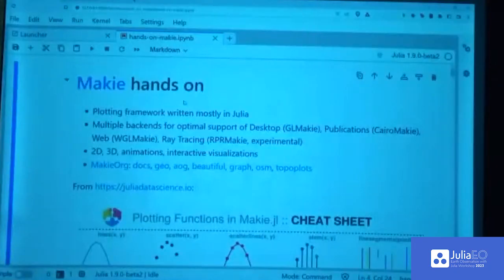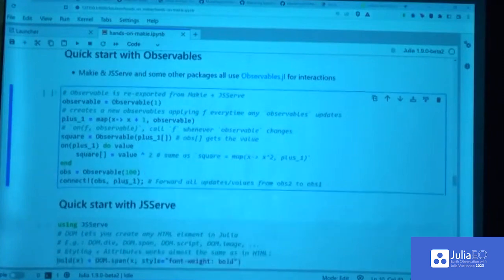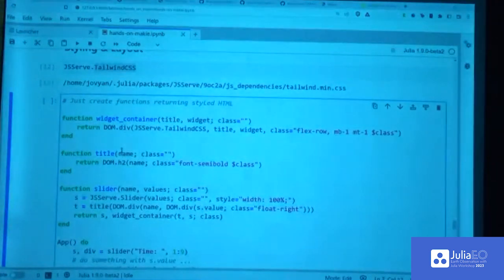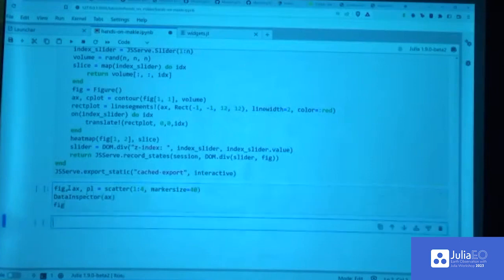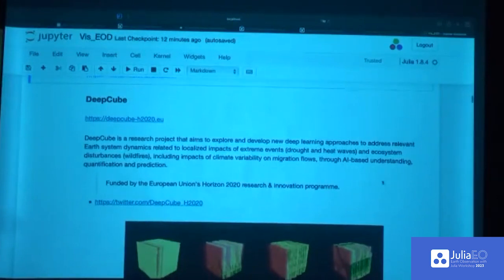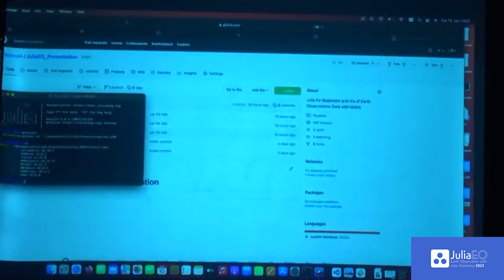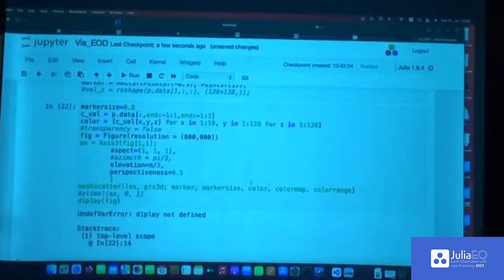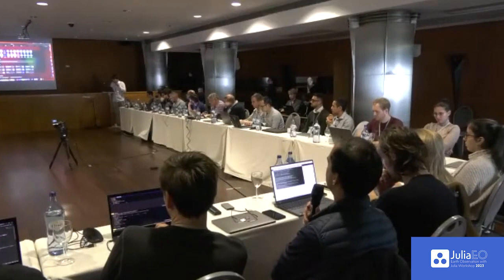Data Visualizations with Makie jl L Alonso & S Danisch JuliaEO 2023